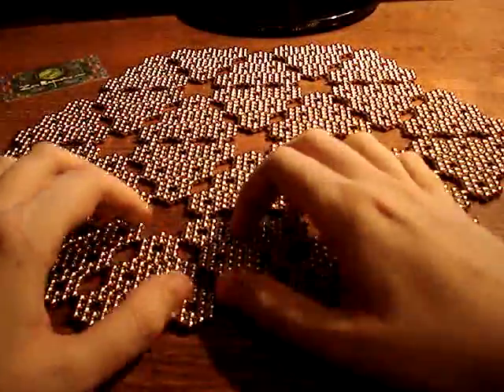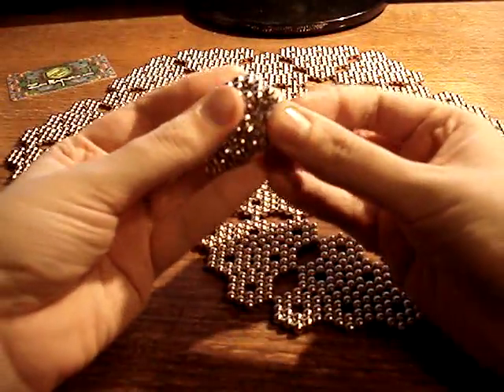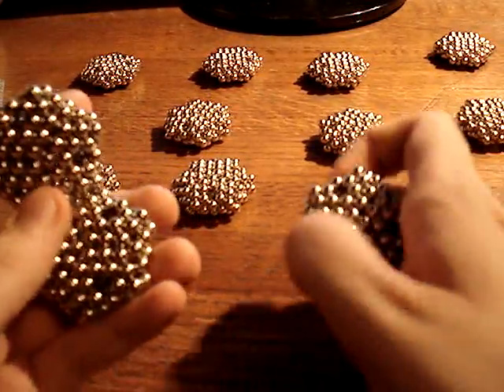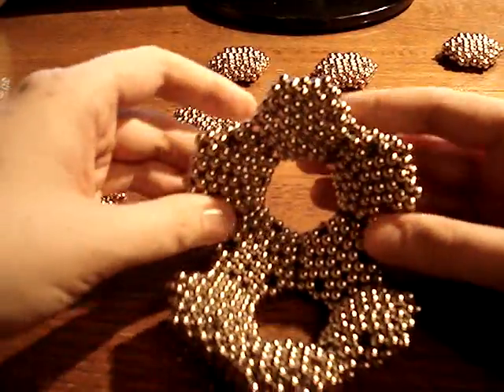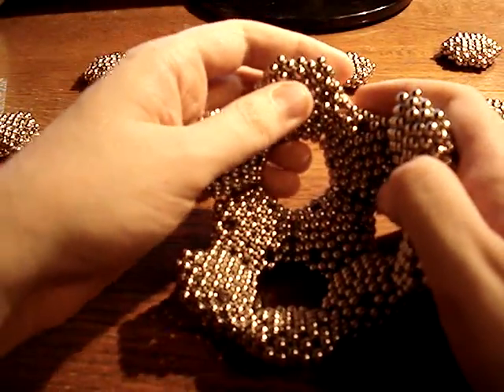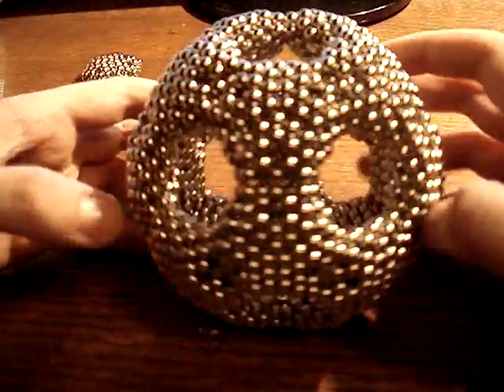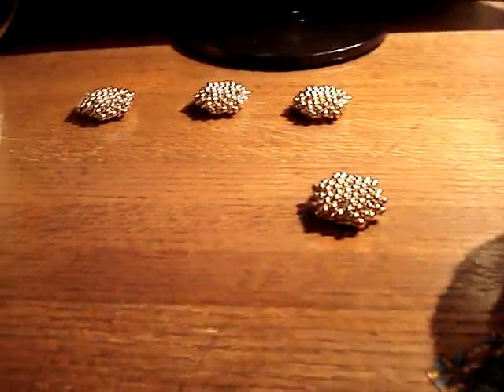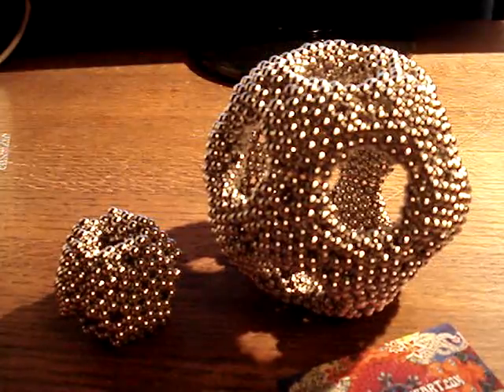Magneting: Soft Truncated Icosahedron and Truncated Tetrahedron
A giant puffy truncated icosahedron made from 6*(1+2) * 6 * 20 = 2160 magnets, and a small truncated tetrahedron made from 6*(1+2) * 6 * 4 = 432 magnets.

Pictures on Flickr soonish.